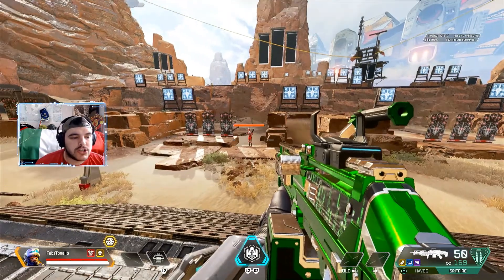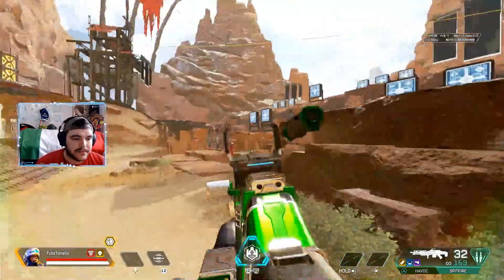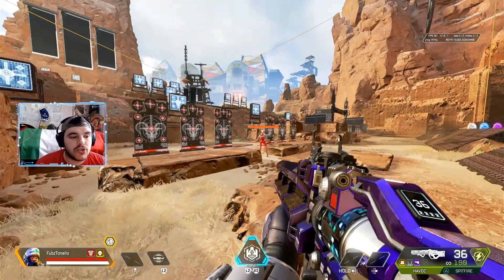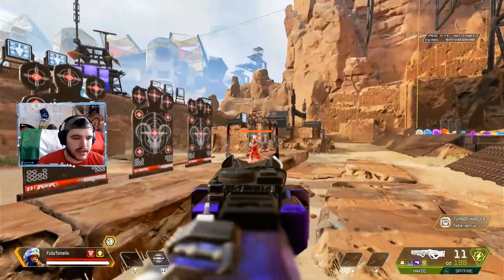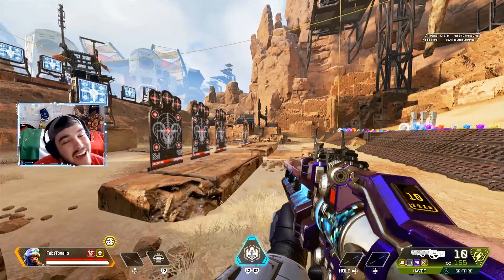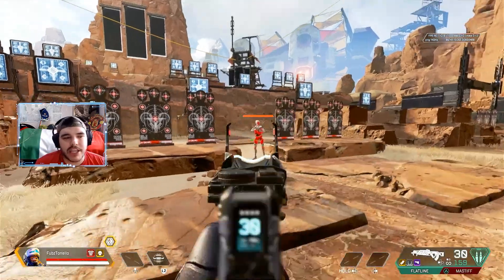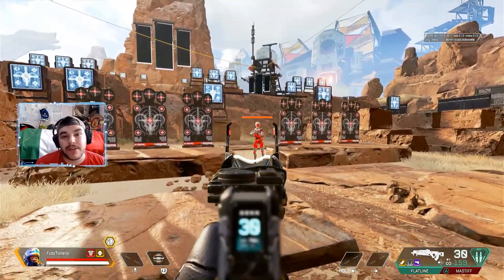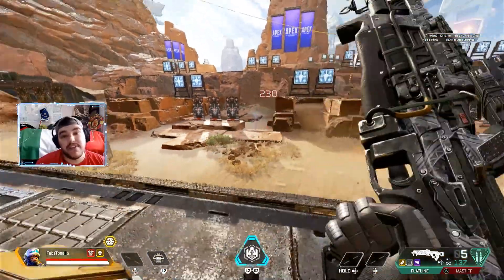Apex Legends Season 13 Weapon Change Summary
If you would like me to do one of these but in more detail about Newcastle or the ranked changes, just let me know down in the comment section.